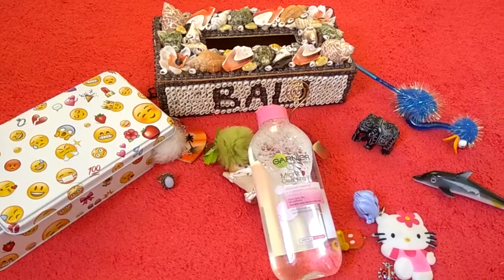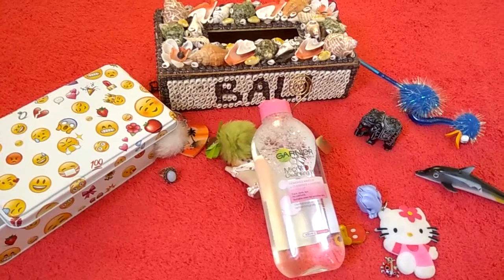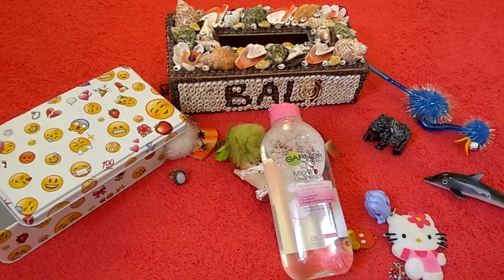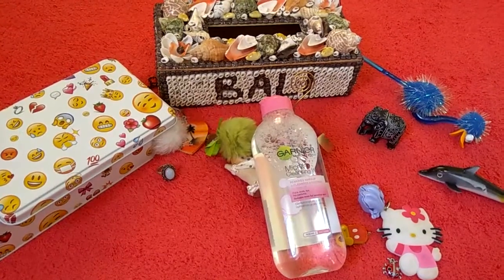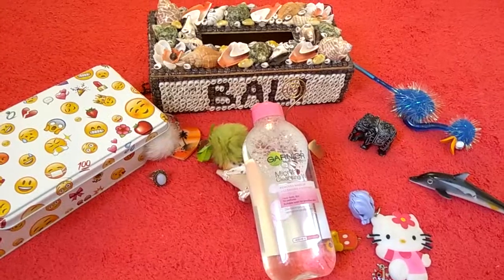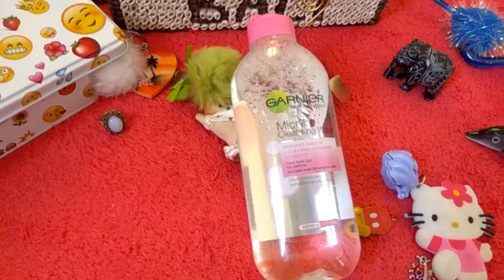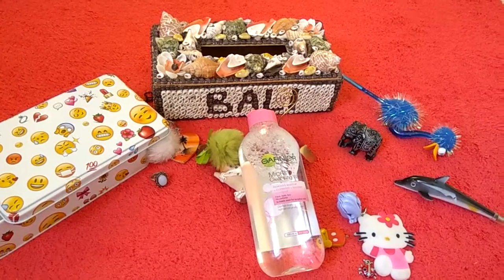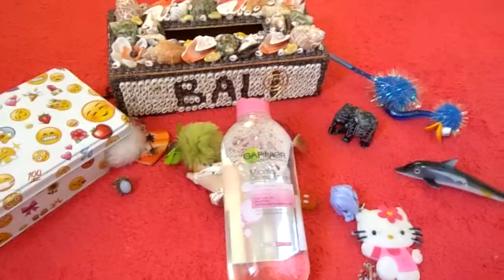Garnier micellar cleansing water review | One of the best cleanser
Garnier micellar cleansing water review

Follow me in Instagram : Joeyfam725

We are not a licensed professional or a medical practitioner so always make sure you consult a professional in case of need.
All opinions expressed here are our own and we are not compensated by any brand, advertiser, PR representative or affiliate for the same unless explicitly stated in the video or description box.
We never try to push products on anyone but we ONLY make recommendations based on our personal experience.